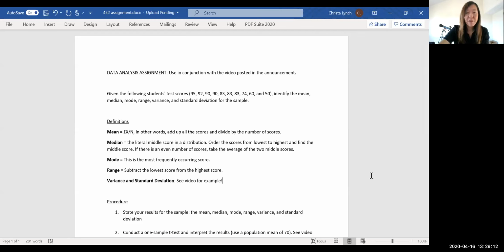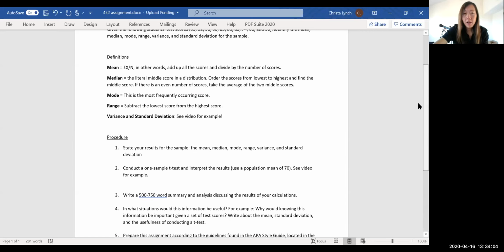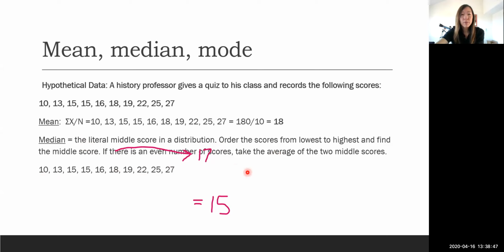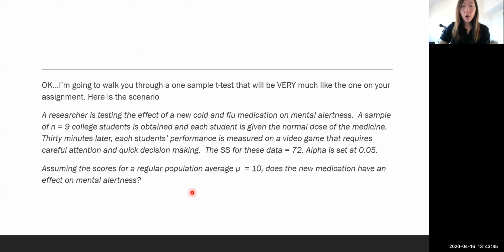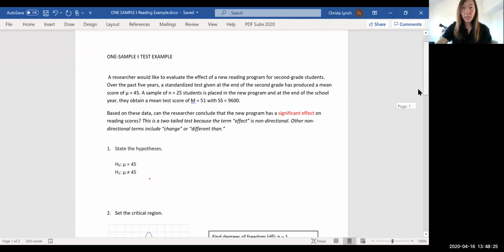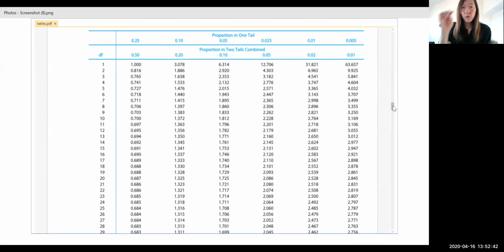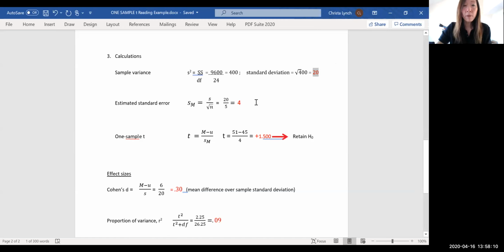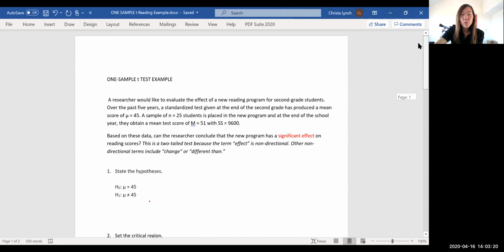452 data analysis assignment